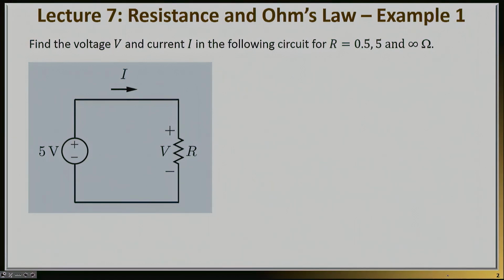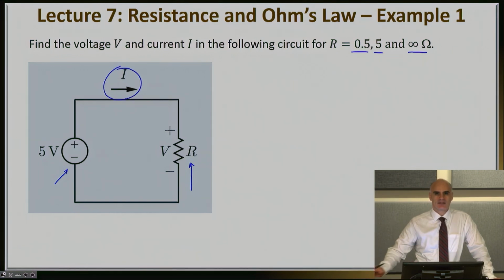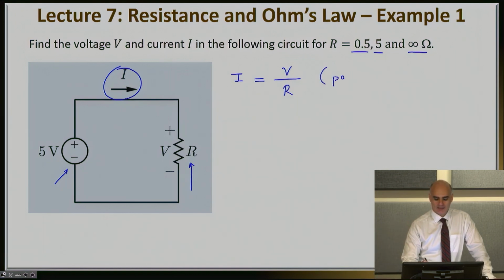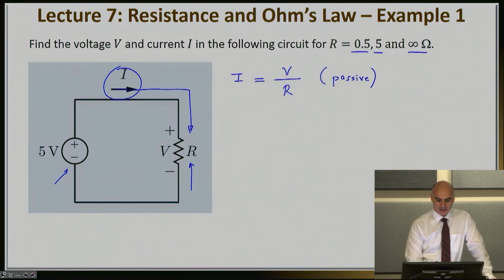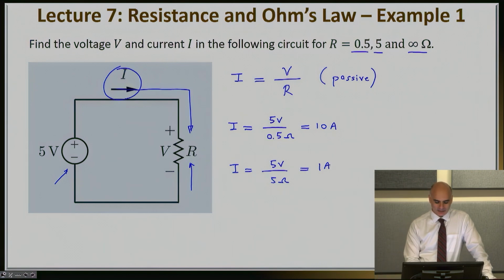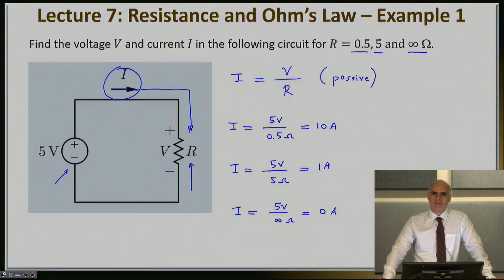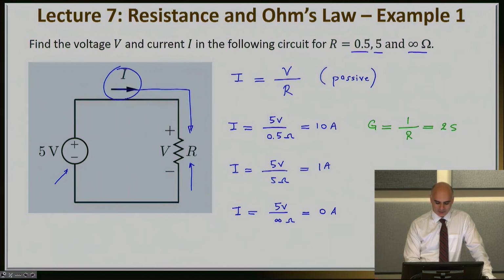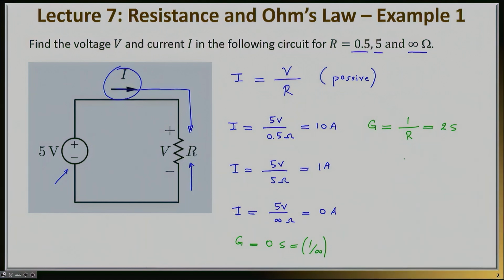Electrical Engineering Fundamentals I | Lecture 7 Example 1 | Purdue University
Welcome to a tutorial session of the "Electrical Engineering Fundamentals I" course, led by Dimitrious Peroulis, the Senior Vice President for Partnerships and Online at Purdue University. In this session, we explore the application of Ohm's Law in calculating current and conductance for a basic single-resistor circuit. We vary the resistance from 4.5 Ω to infinity, for a circuit operating at a DC voltage of 5 V, and consequently calculate the current and conductance for each case.

To explore more about such courses at Purdue University Online, visit online.purdue.edu.